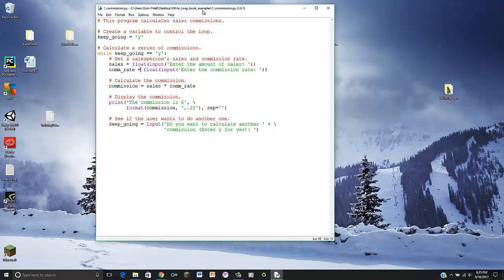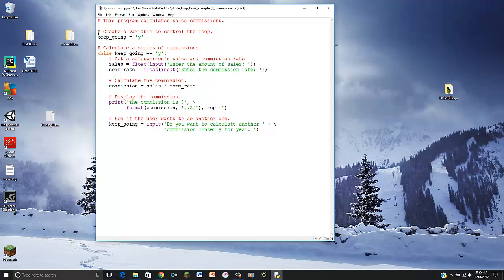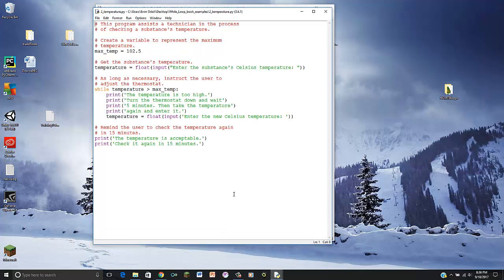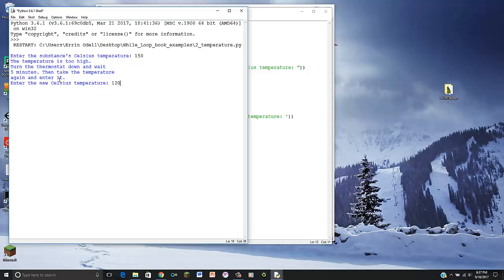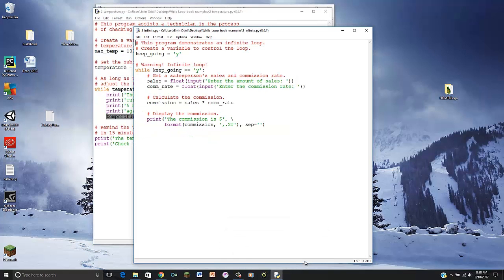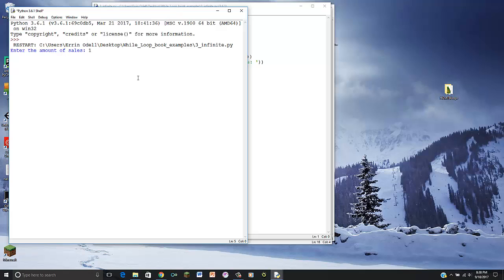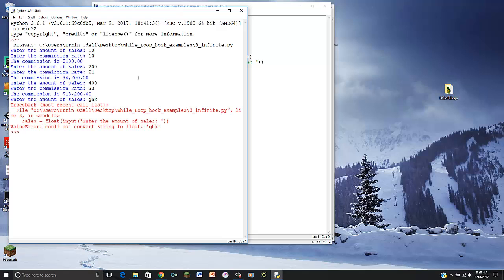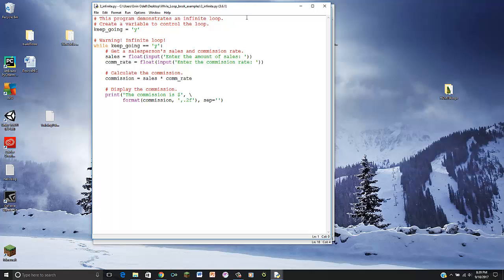While Loop Introduction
Introduction to the Python while loop